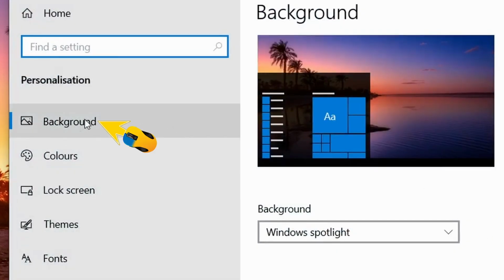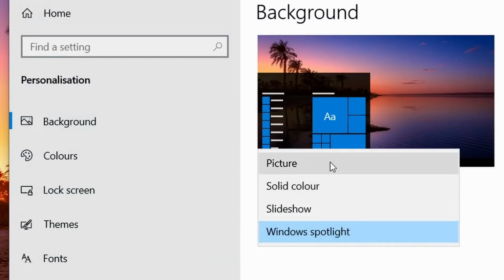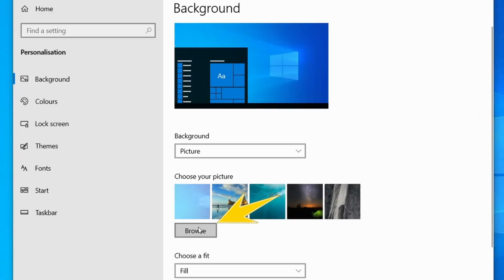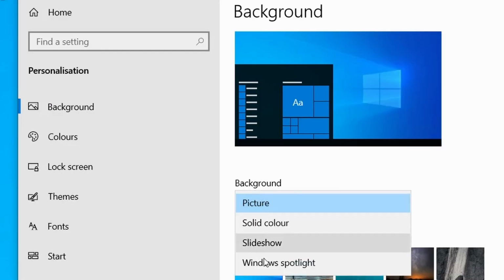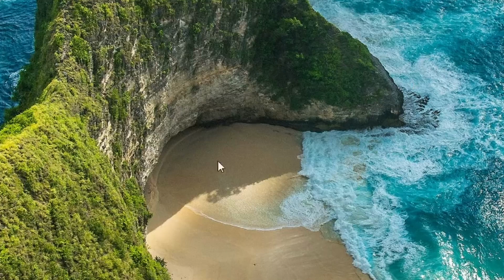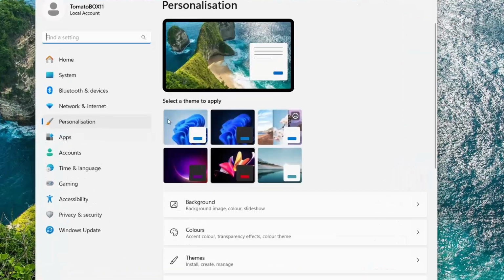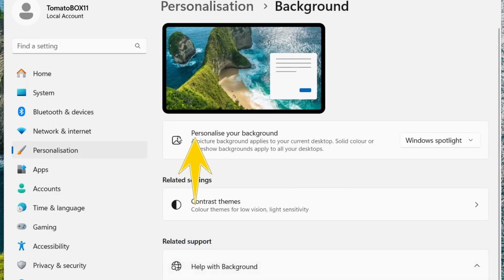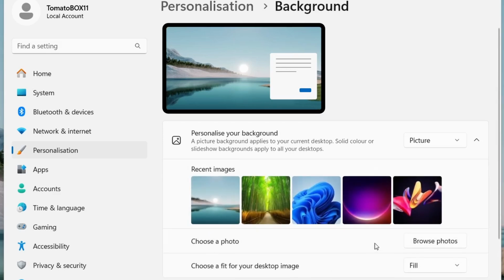Change Microsoft Spotlight to your images in Windows [22.04.2025] [English]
Microsoft Spotlight changes your desktop background and login screen by getting the images from the internet. In today video you can see, how to change Spotlight for desktop to something else.

Enjoy pipls .

(Recorded on Windows 10 22H2 64-bit AND Windows 11 24H2 64-bit)